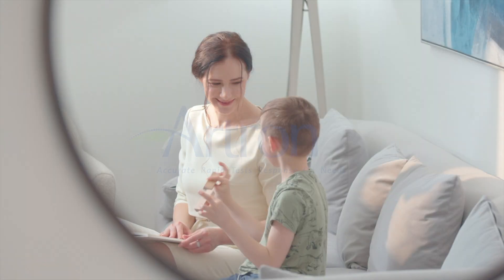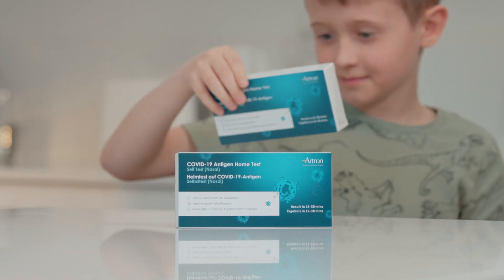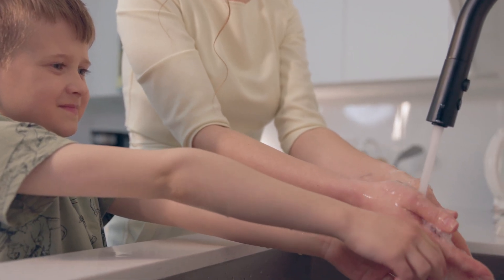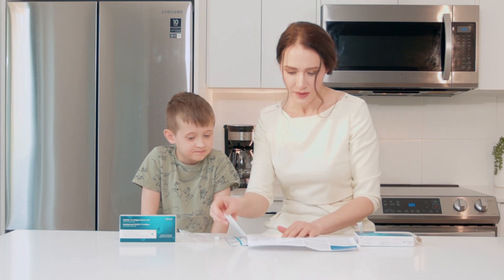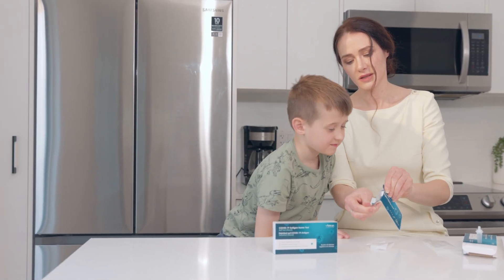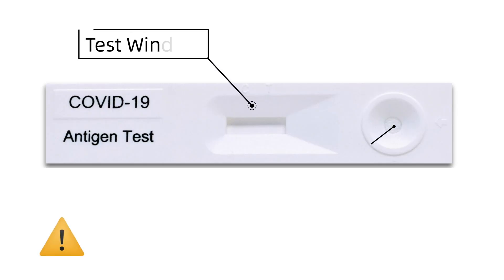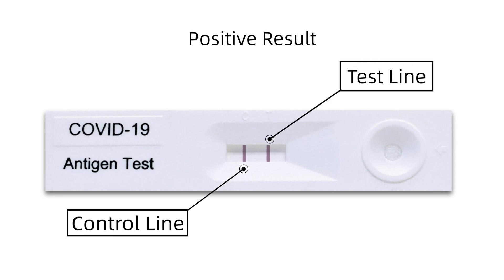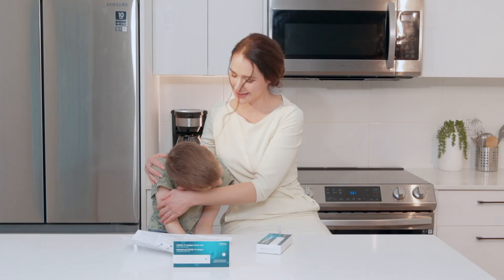COVID-19 Antigen Test Instructions for At-Home Use| Artron Laboratories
Welcome to our comprehensive video guide on COVID-19 antigen test instructions for at-home use. In this tutorial, we will guide you through the testing process, from unpacking the kit to interpreting the results.

Our expert team at Artron Laboratories has designed this test with the utmost care, ensuring top-notch accuracy and reliability. Along with the detailed at-home use instructions, you'll have everything you need to perform the test, including test cassettes, sterile swabs, extraction buffers, and droppers.

To begin, thoroughly wash your hands with soap and water. Collect a sample from the nasal cavity using the sterile swab provided, then insert it into the extraction buffer and stir at least 10 times before removing it. Next, transfer the extracted sample to the sample well of the test cassette using the dropper.

After 15-30 minutes, check the test result. A single line in the Control region indicates a negative result, while the appearance of a second line in the Test region indicates a positive result.

0:00 - Introduction
0:30 - Step-by-step guide
1:49 - Potential limitations of the test
2:00 - Result interpretation